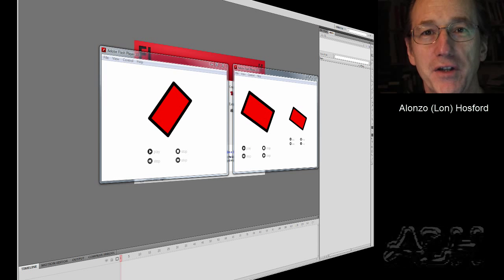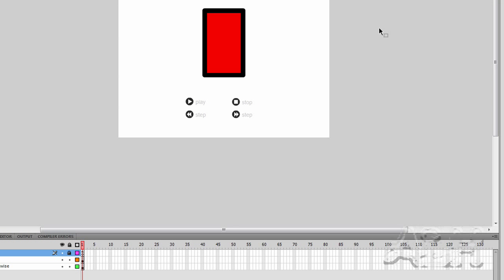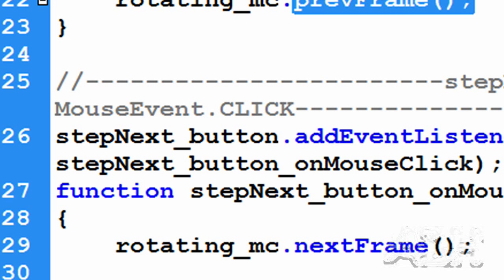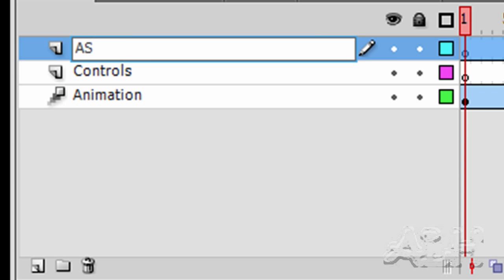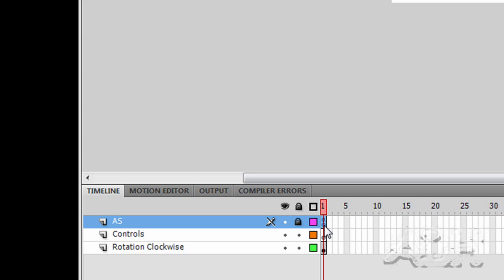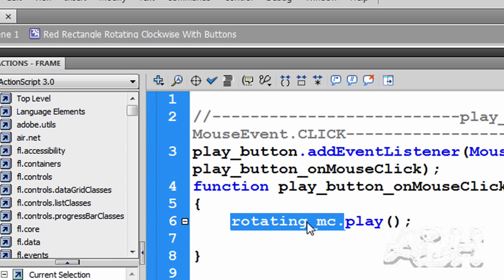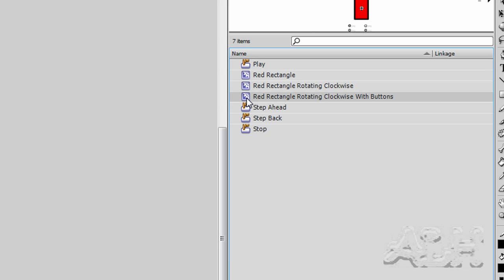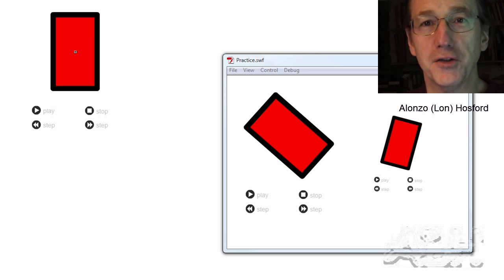MovieClip Containing Play Stop Step Buttons Actionscript 3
This shows moving Flash buttons that control a MovieClip instance to the time line of the MovieClip. The result is a MovieClip that contains play, stop and step controls with all needed Actionscript. Then two instances of the MovieClip is placed on the Scene time line and one is sized differently. Each instance works independently.